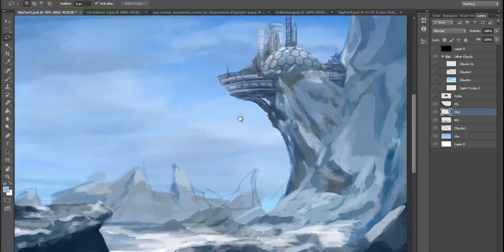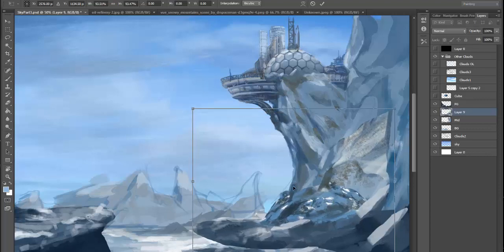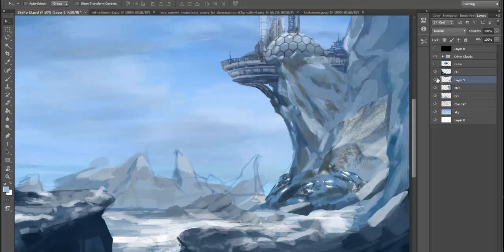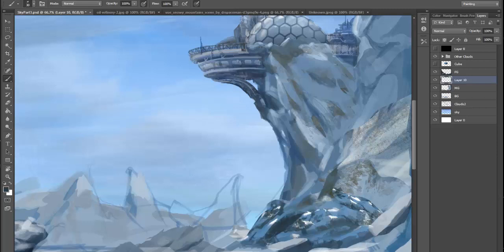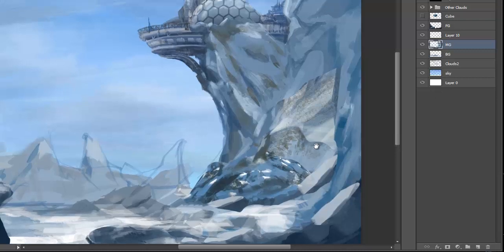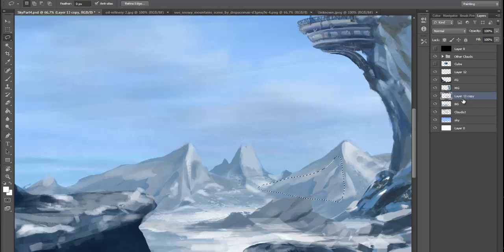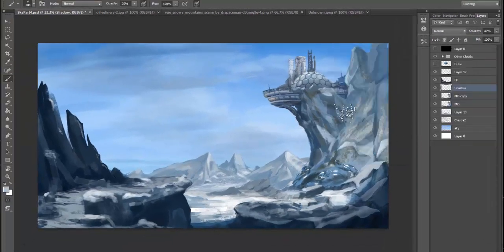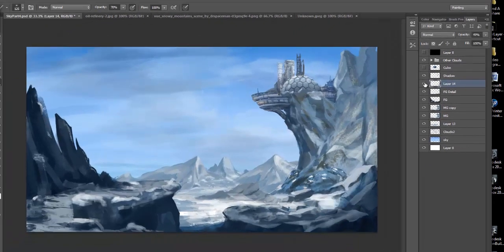Painting the Environment-Polishing with Phil Dimitriadis